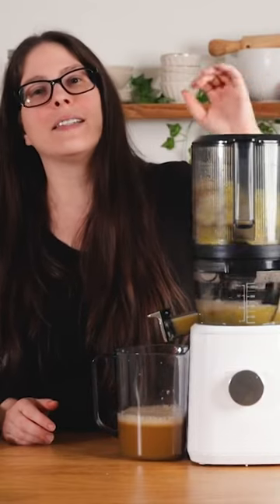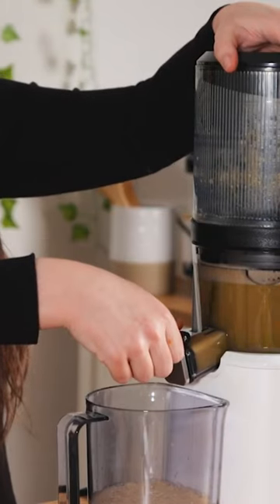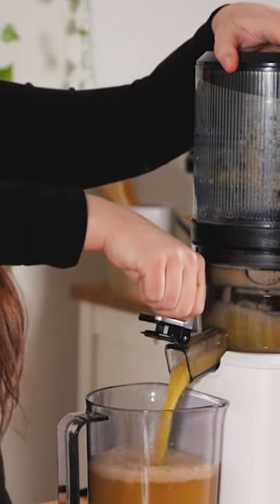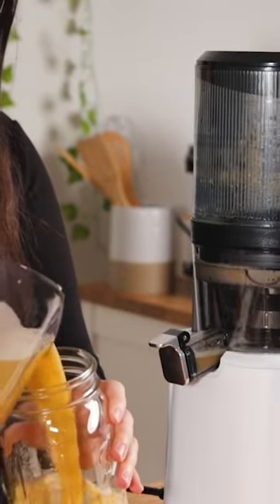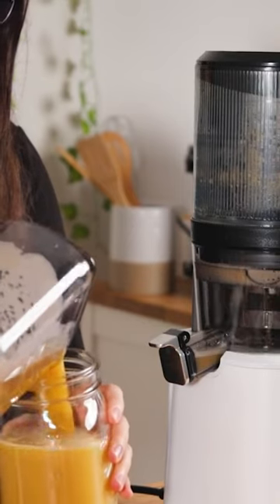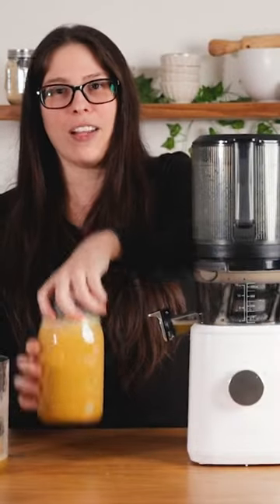Apple Cider vs Apple Juice